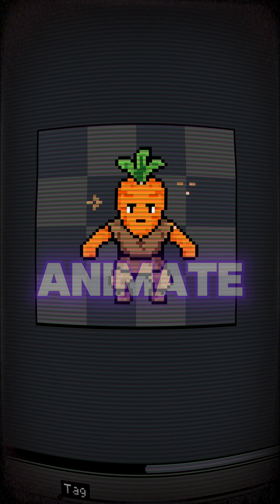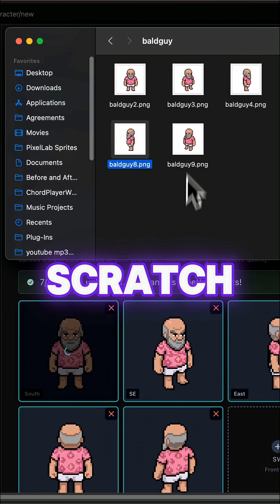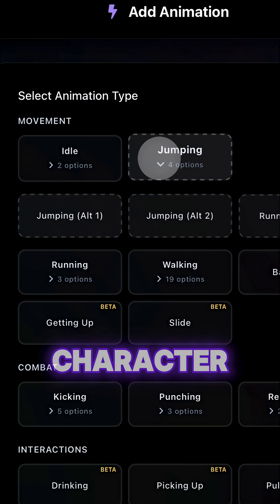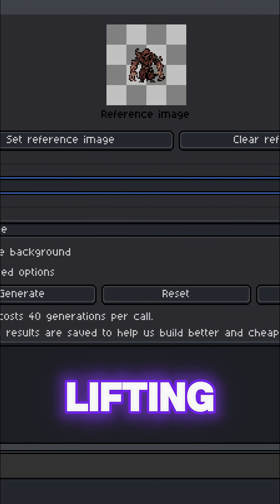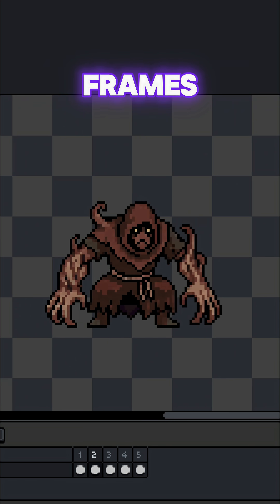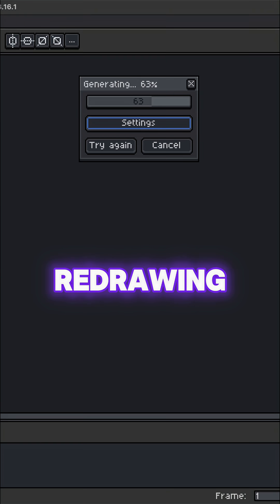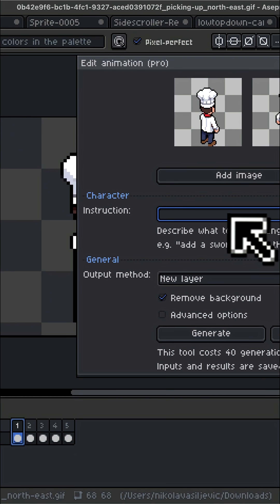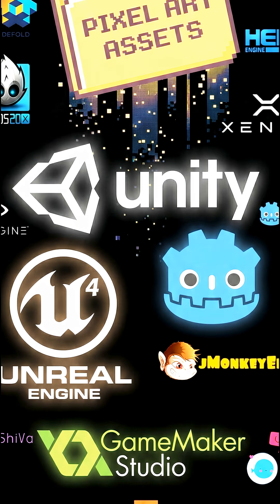Change your characters' outfits with PixelLab!